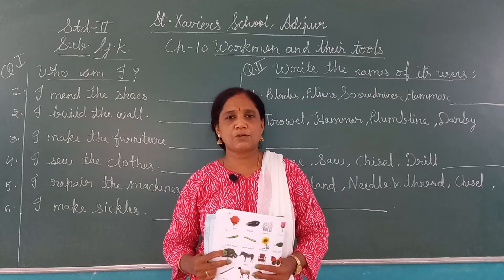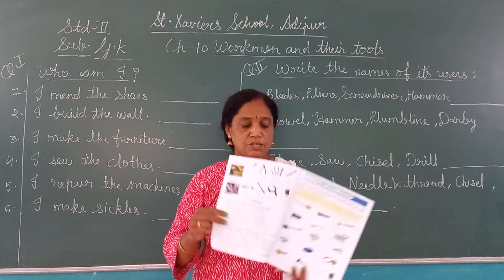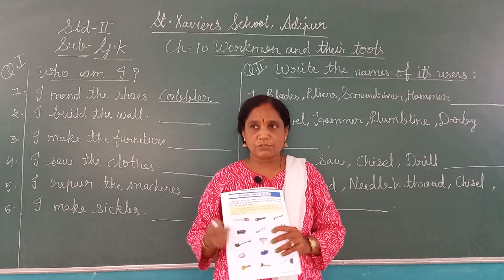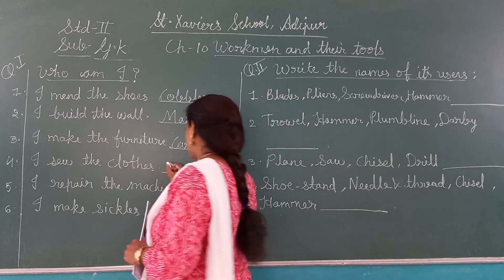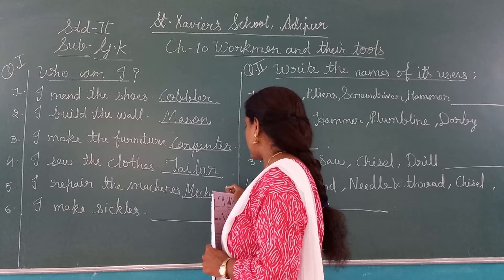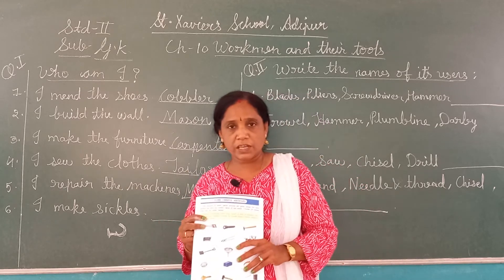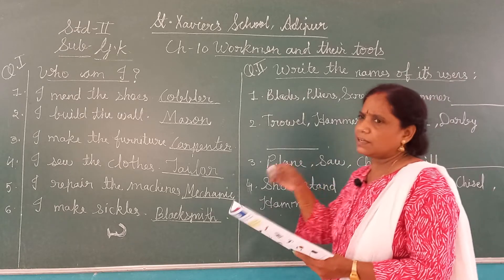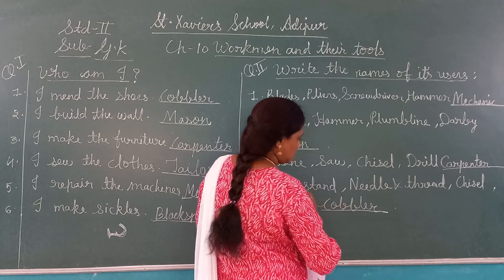Std 2 GK Ch 10 Part 2